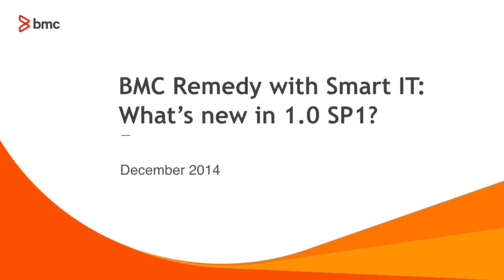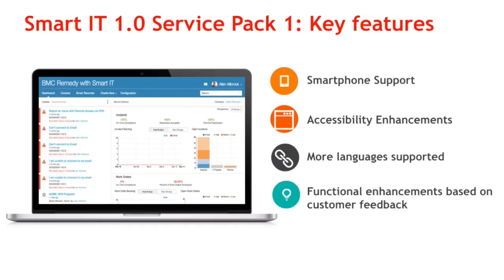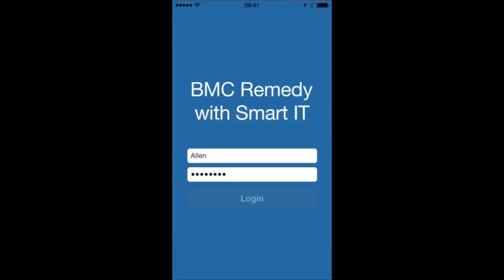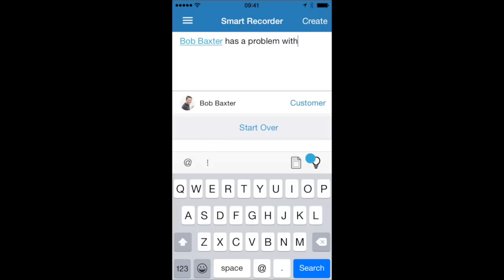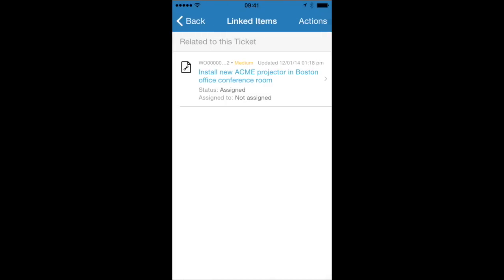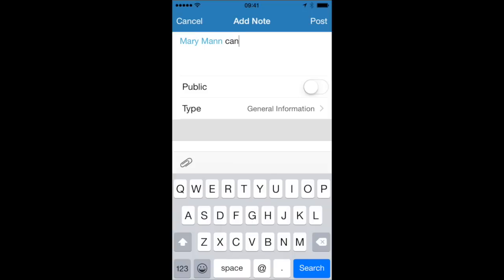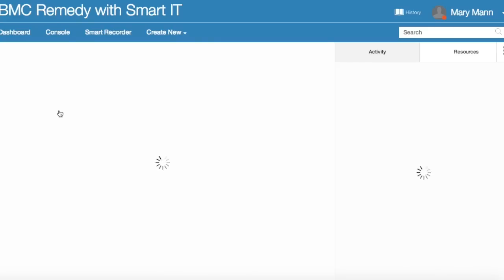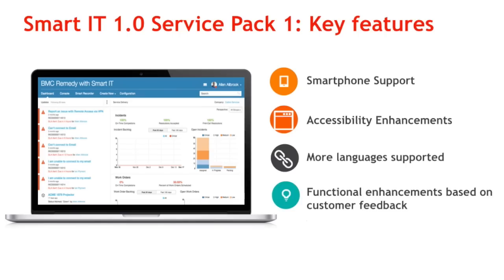Introducing Remedy with Smart IT 1.0 SP1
This latest release of Remedy with Smart IT provides even greater user engagement, productivity gains, and mobility. Smart IT 1.0 SP1 includes mobile phone support for iOS and Android devices, multi-language support, accessibility improvements and addition user experience interactions.